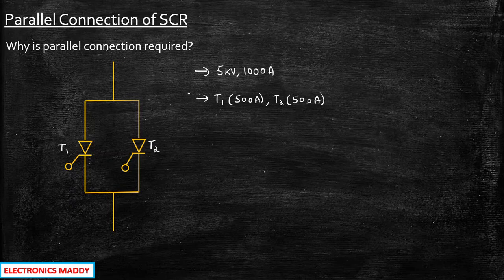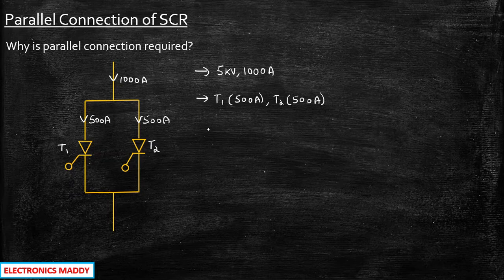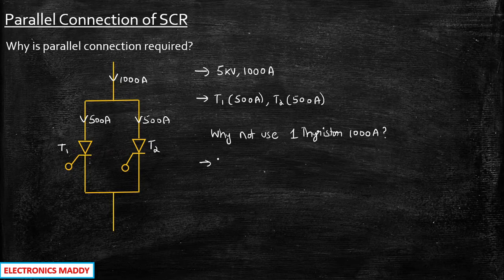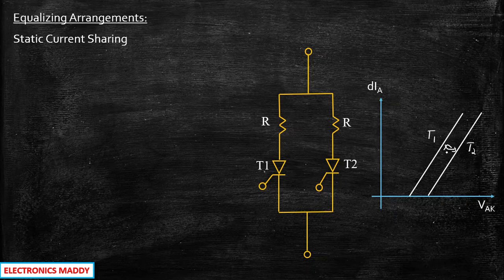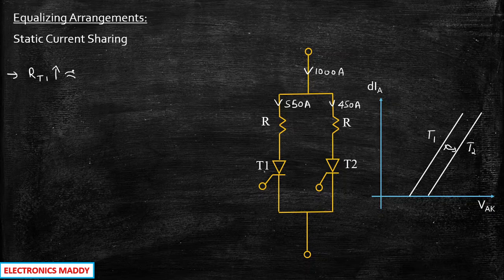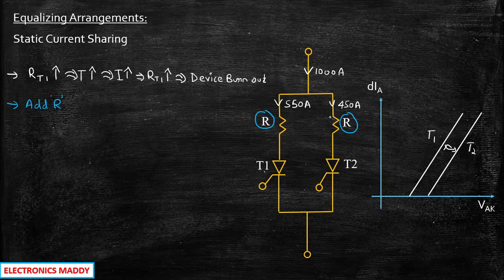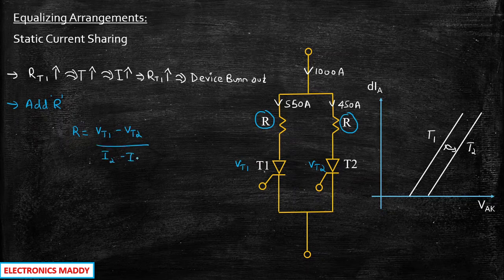Parallel Connection of SCR | Power Electronics | Lecture 24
This video provides a detailed explanation about Parallel Connection of SCR.